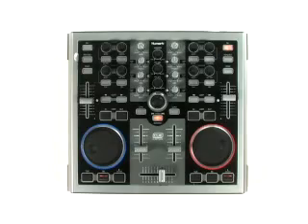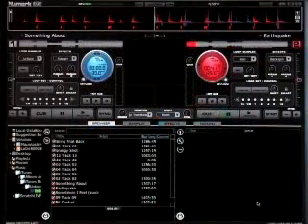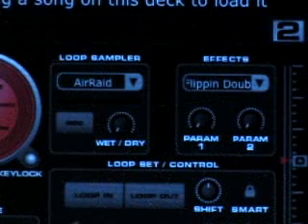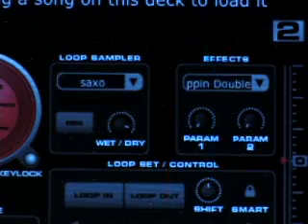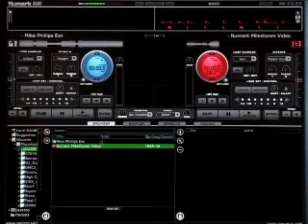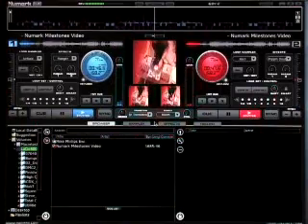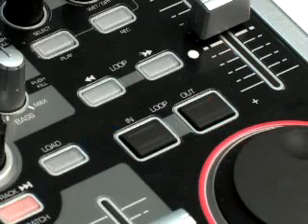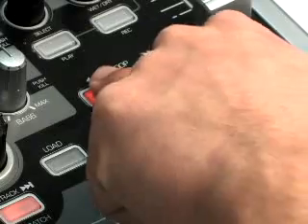Numark Total Control - les effets - démo officielle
-  le  mixer  numérique  Numark  Total Control
  -  cette  vidéo  est  axée  sur  la présentation des effets
  -  les  commentaires  sont  en  anglais
  -  les  images  vous  aideront  à  mieux  comprendre  le  fonctionnement  de  la  machine
  -  comporte  31  boutons  -  20  potentiomètres  -  5  faders
  -  permet  de  piloter  Tracktor  ou  Mixmeister
  -  livré  avec  Traktor LE et Mixmeister Fusion Live
  -  aucun  driver  spécifique  n'est  nécessaire
  -  ses  dimensions  réduites  en  font  une  solution  idéale  pour  équiper  bars  ou  régies  mobiles
  -  compatible  Windows XP  et  Mac OS X
  -  alimentée  via  le  port  USB  ou  transfo  d' alimentation  externe
  -  pour  la  pré-écoute  au  casque,  la  carte  son  DJIO  ( en  option )  est  nécessaire
  -  dimensions  en  mm  :  largeur  292  x  profondeur  287  x  hauteur  66